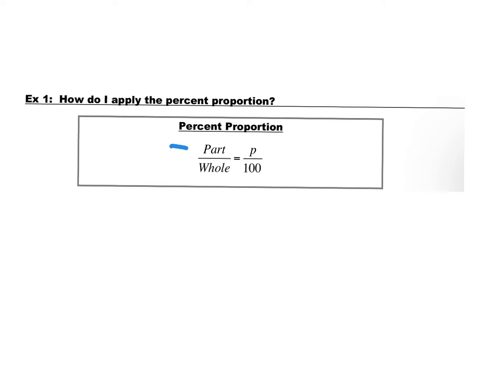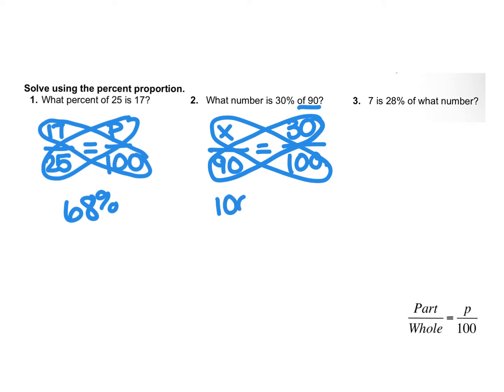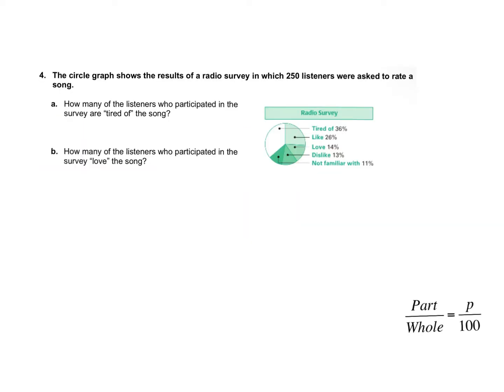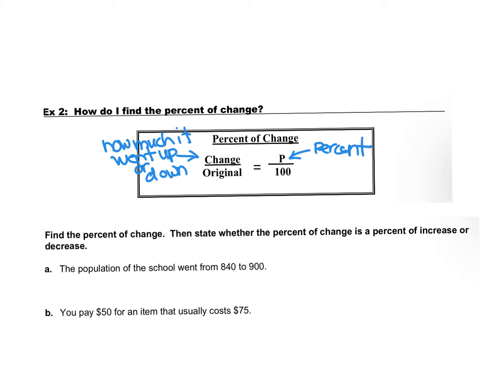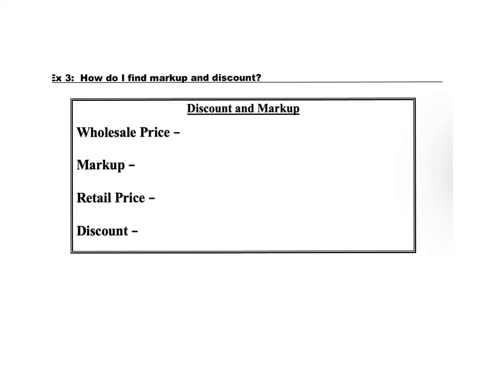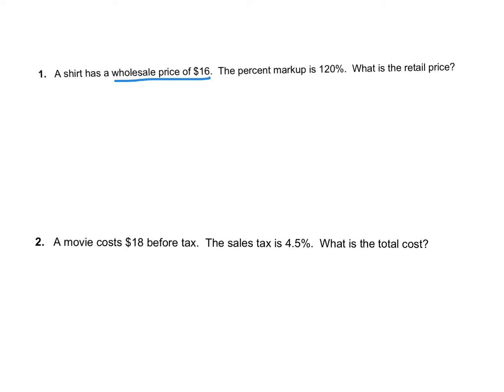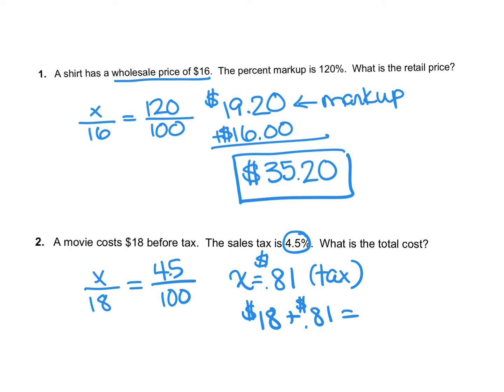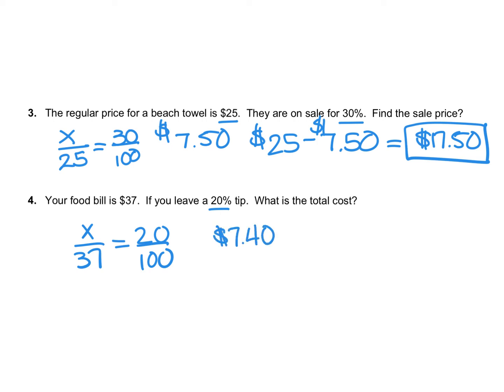HAlg 3.7 Percent Proportion